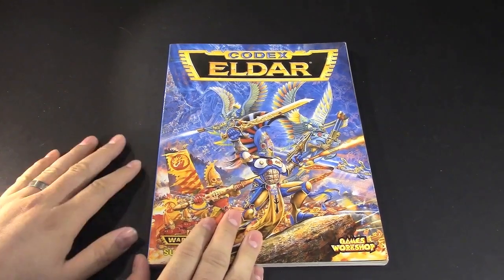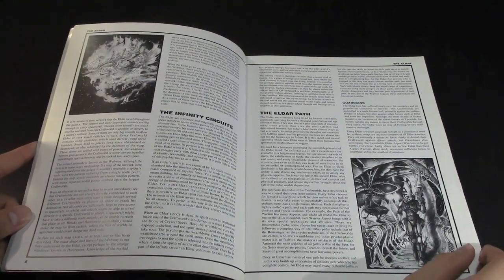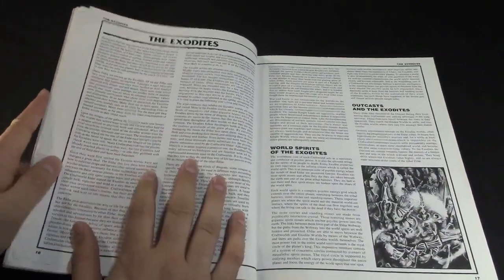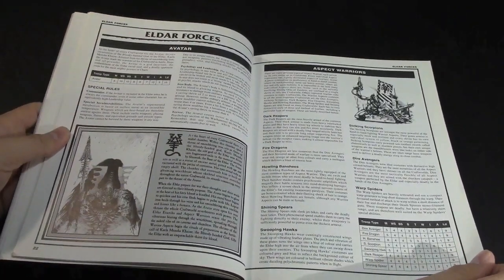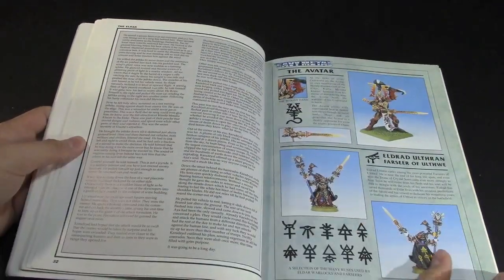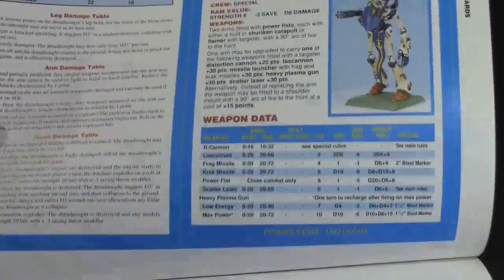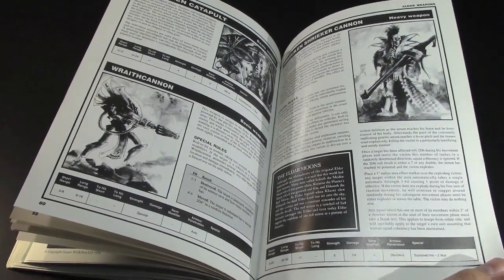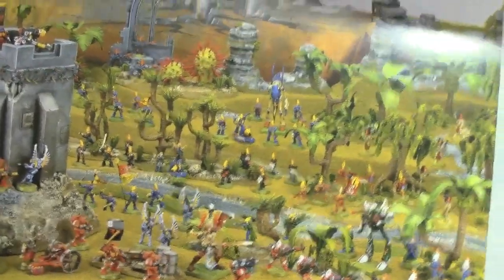BoLS Retro Corner Review #22 | Codex: Eldar 2nd Ed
Welcome to BoLS Retro Corner Review where we hop into the BoLS Vault and pull out some old school gaming products! In this episode we take a look at Codex Eldar - 2nd Edition Warhammer 40,000. Join AdamHarry as he goes through all 96 pages of Eldar History, Units and war gear - along with some sweet art by the GW Studio.